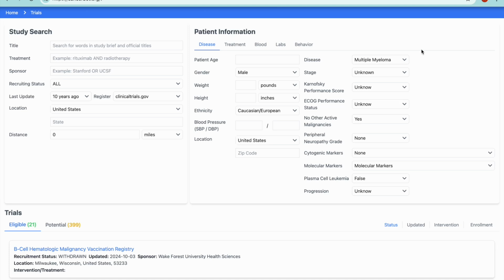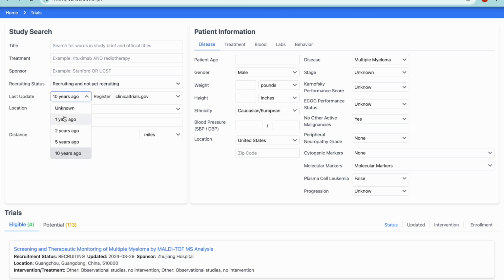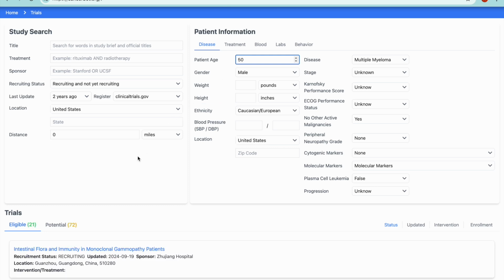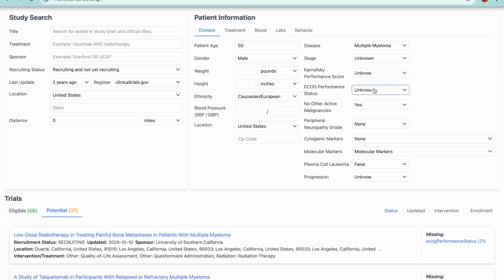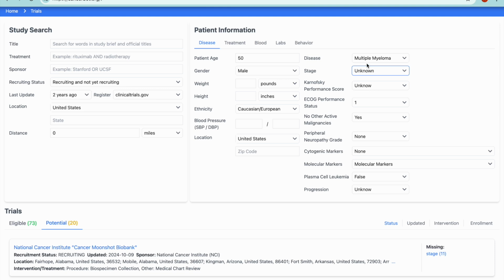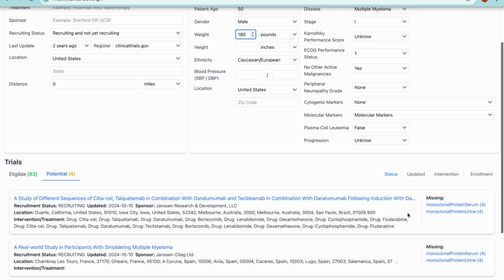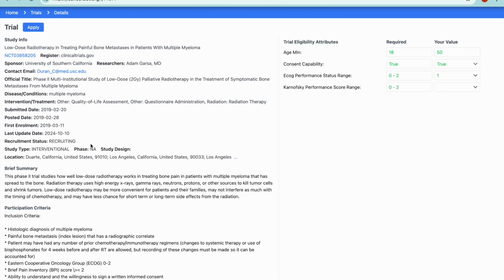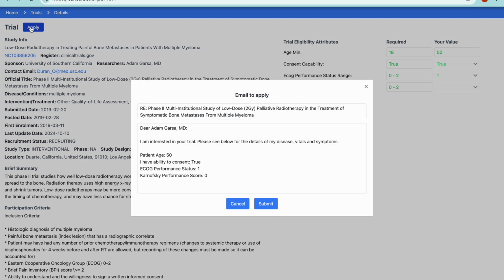CancerBot - Matching Clinical Trials Based on Your Disease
This is how CancerBot takes the unstructured information in the thousands of cancer clinical trials and then gets the minimal amount of information from you to match you to those trials.